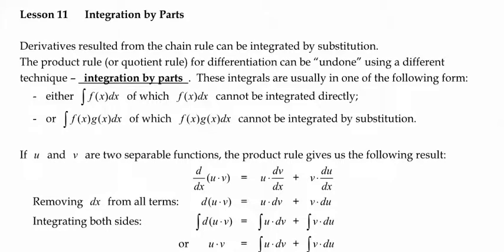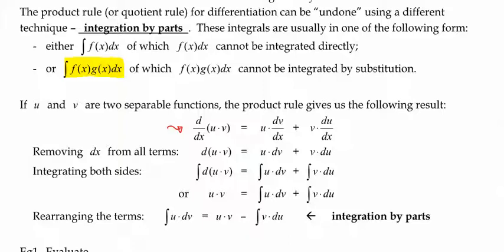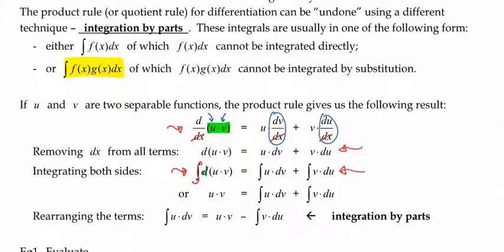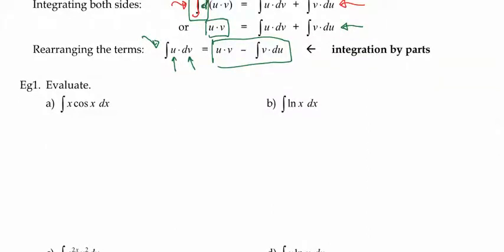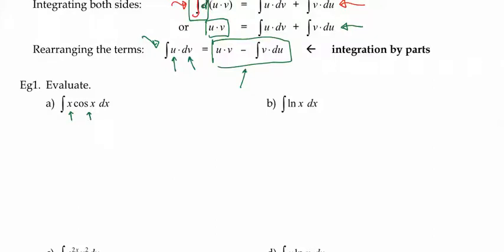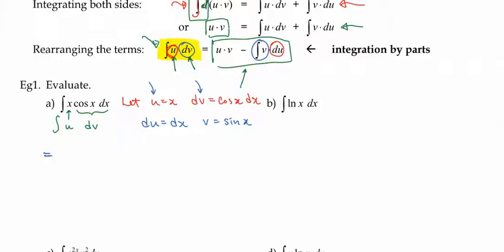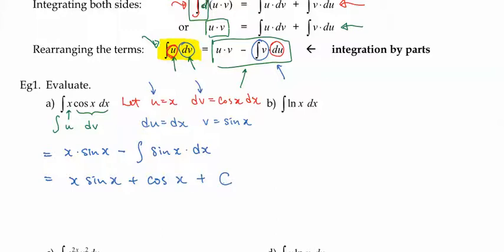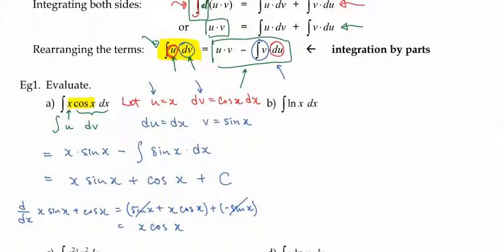M12 ibHL FundamentalCalculus L11 Eg1